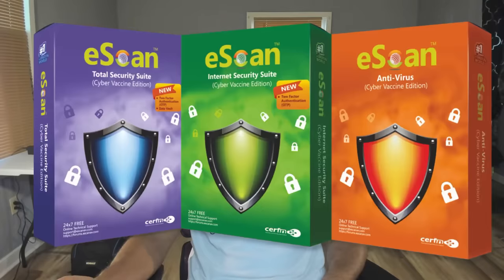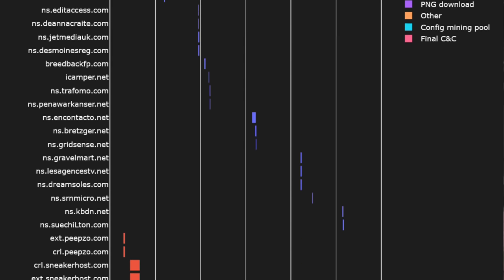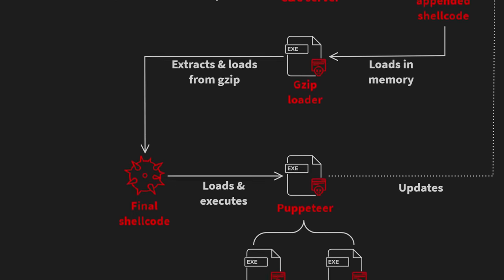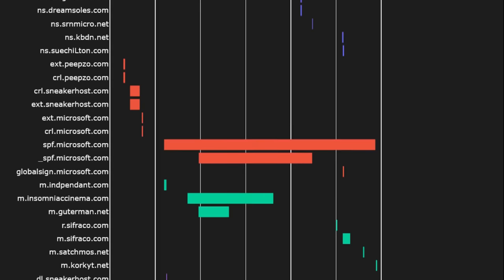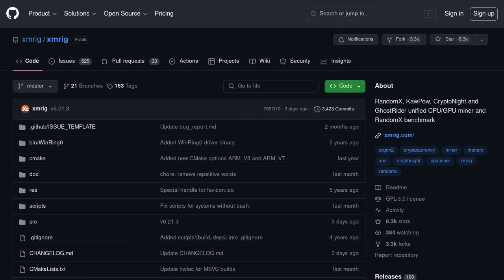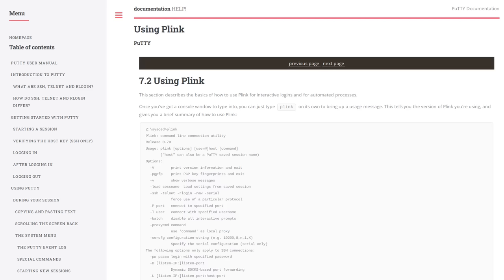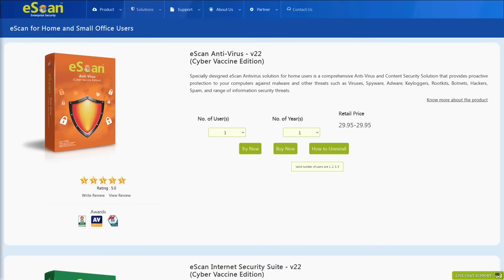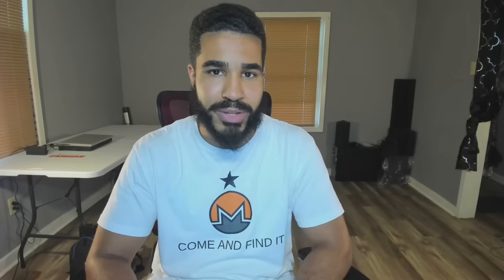North Korean Hackers Hijack Antivirus Updates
In this video I talk about the GuptiMiner Malware campaign that's been targeting users of the escan antivirus program.  Read more about Gutiminer here

Monero
45F2bNHVcRzXVBsvZ5giyvKGAgm6LFhMsjUUVPTEtdgJJ5SNyxzSNUmFSBR5qCCWLpjiUjYMkmZoX9b3cChNjvxR7kvh436

Bitcoin
3MMKHXPQrGHEsmdHaAGD59FWhKFGeUsAxV

Ethereum
0xeA4DA3F9BAb091Eb86921CA6E41712438f4E5079

Litecoin
MBfrxLJMuw26hbVi2MjCVDFkkExz8rYvUF